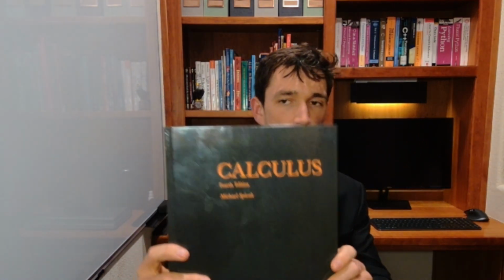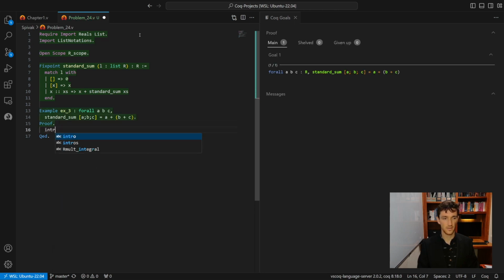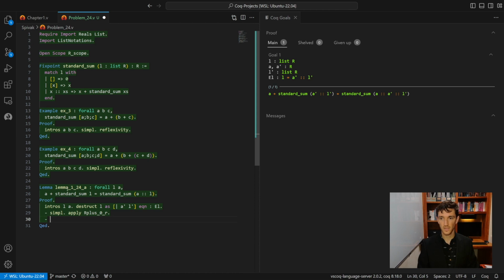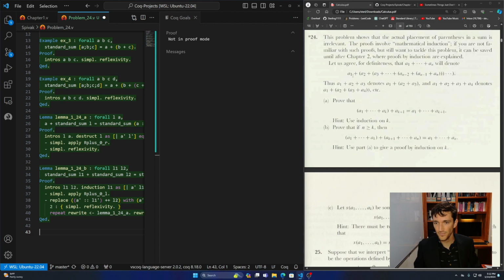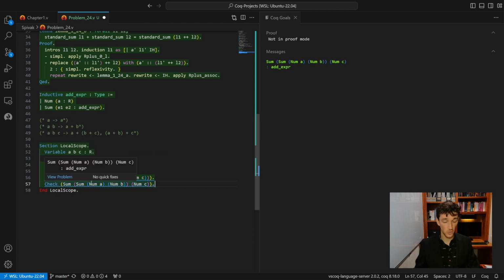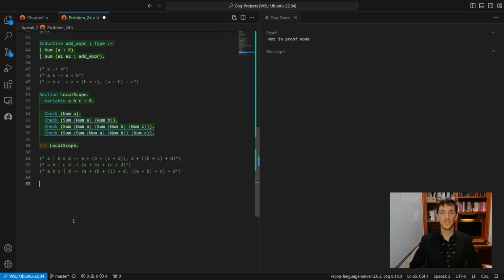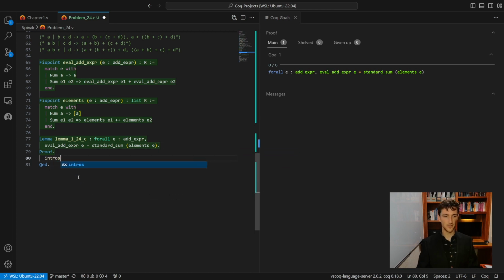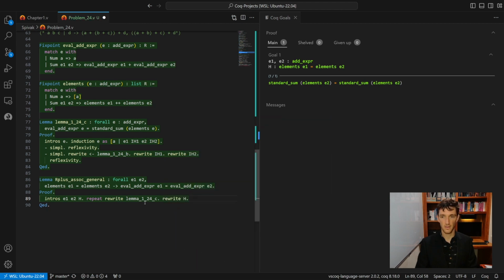Spivak Chapter 1 Solutions in Coq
A formal proof of the generalized associativity of real numbers on addition in Coq theorem prover. The full set of formalized solutions for chapter 1 of Spivak's Calculus can be found